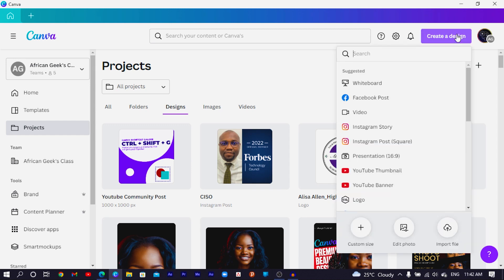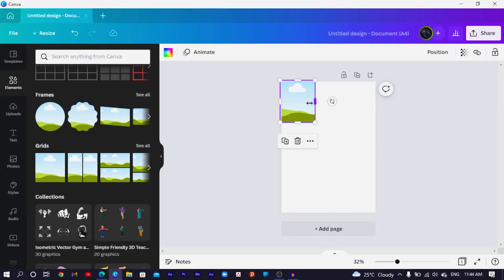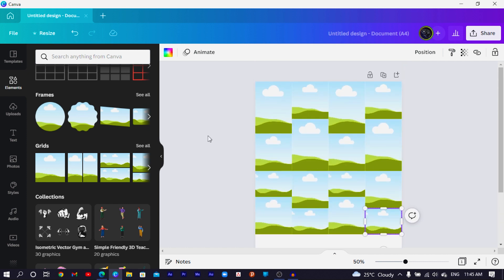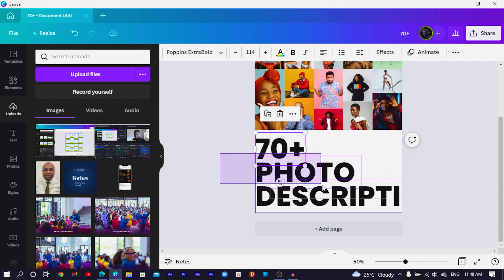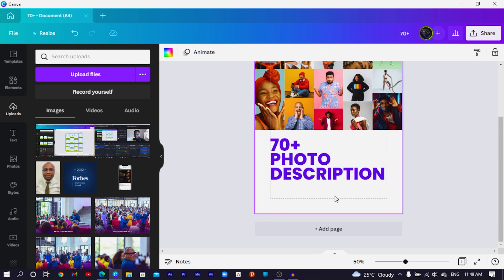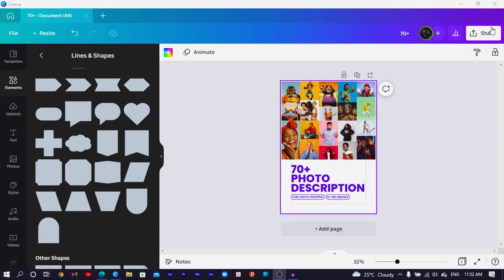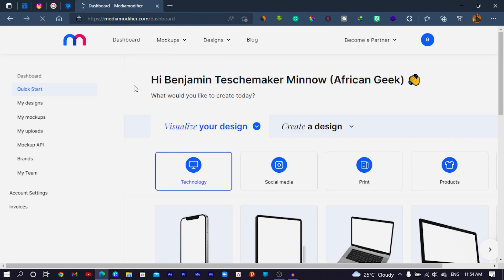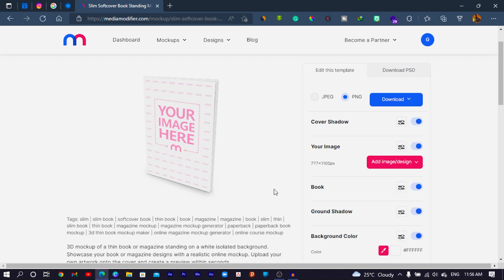How to make a Book Design and Mockup using Canva and Media Modifier [EASY CANVA TUTORIAL]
This new Canva tutorial will teach you how to design a Book Design and Mockup with Canva and Media Modifier. This is also a Canva tutorial for beginners and anyone who wants to learn more about how to use Canva and the Canva app. You will learn everything you need to know on how to use canva to make this beautiful design I am about to teach you.